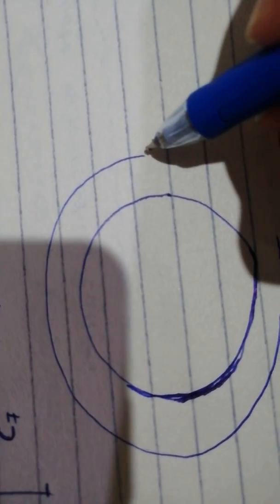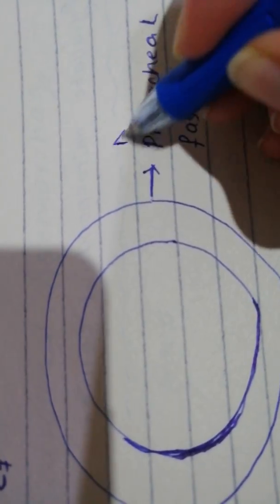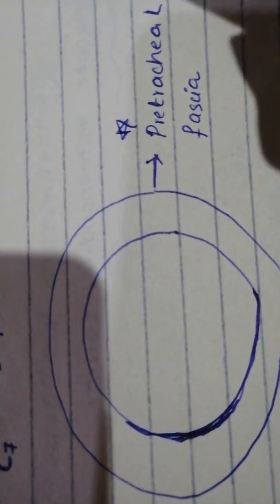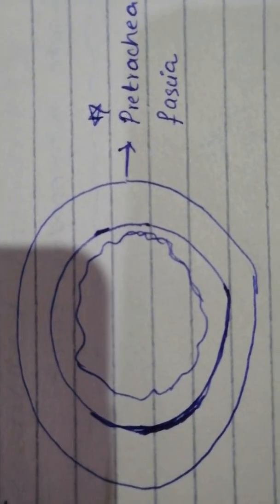Anatomy of Thyroid Gland Part 1